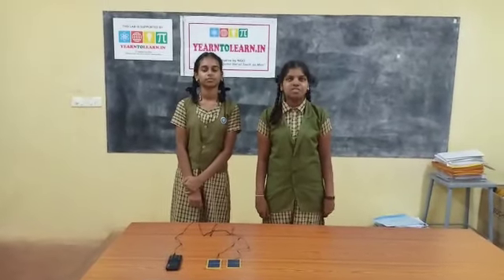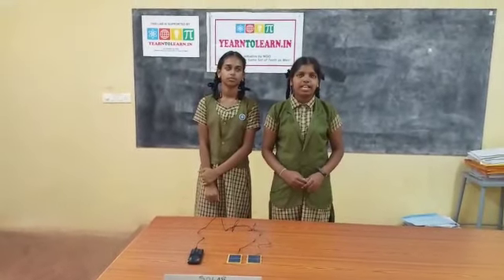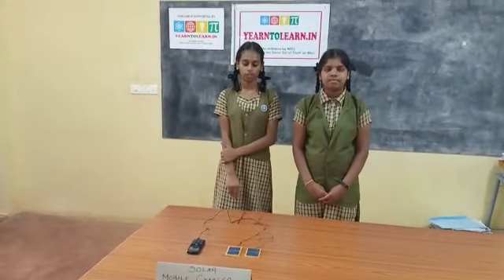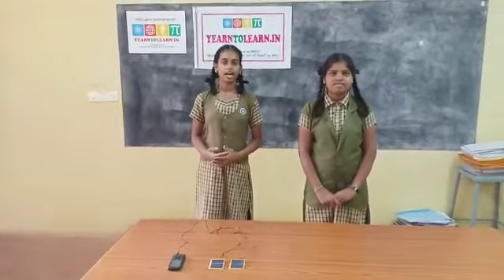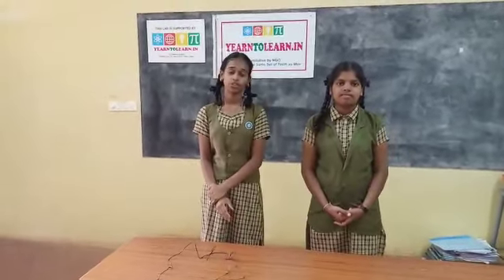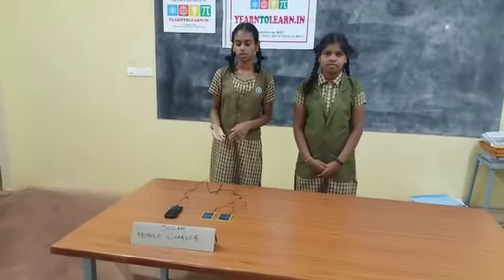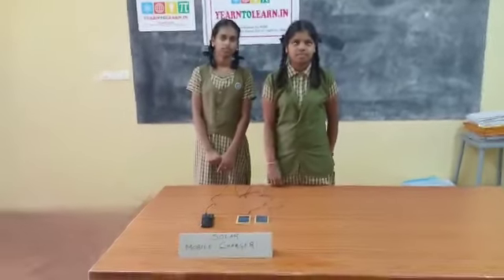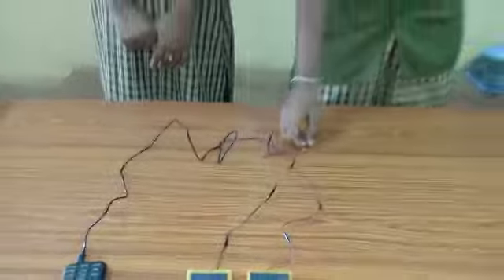Yearn to Learn Labs - Ignite Entry 2018. Solar Mobile Charger by Government High School, Yelahanka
Yearn to Learn Labs is an initiative by 16 year old Nikhiya Shamsher. It aims to set up Physics, Chemistry, Biology and Math Labs in Schools and Colleges that don’t have them. Apart from setting up the labs and re-stocking them regularly, Yearn to Learn constantly strives to improve the quality of education by encouraging students to discover, create and innovate.